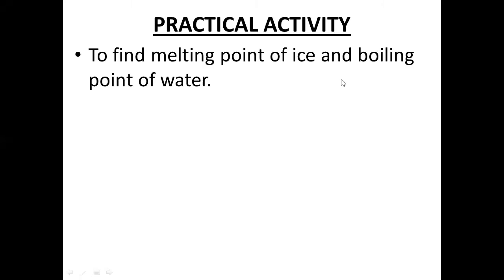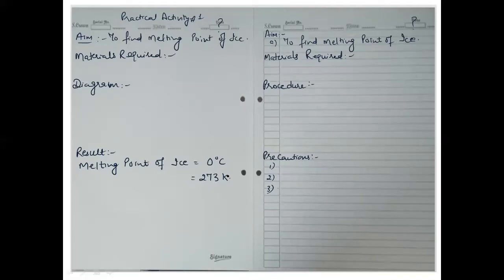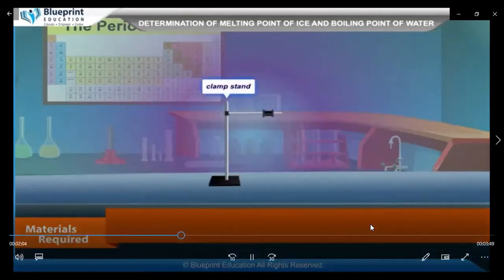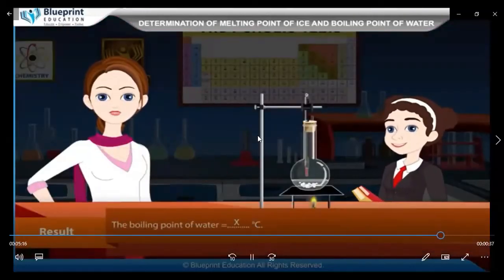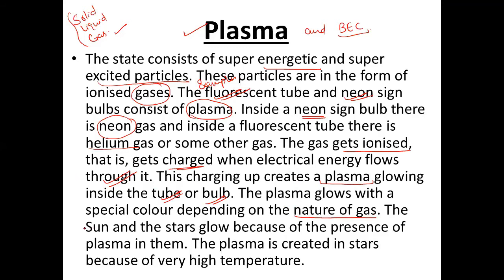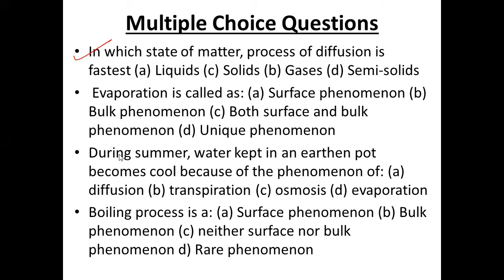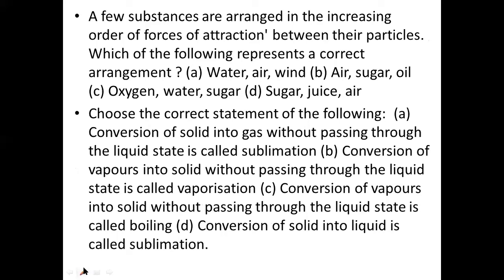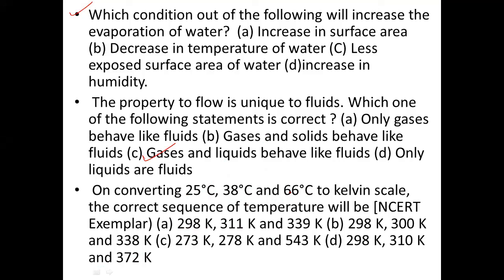IX Chemistry Matter In Our Surroundings 8 (12 May 2021)